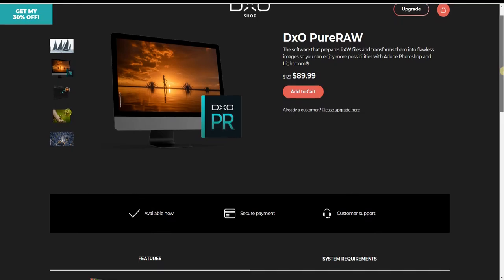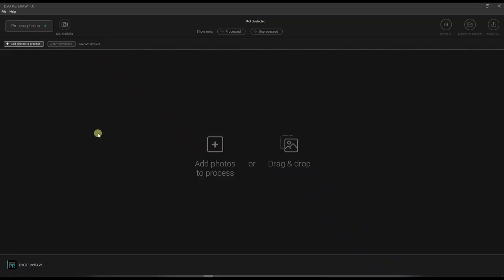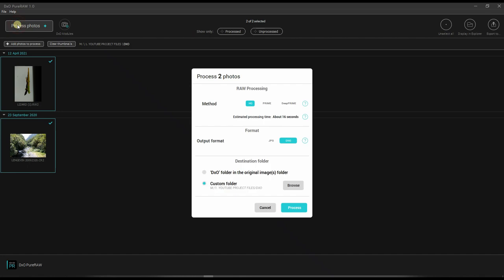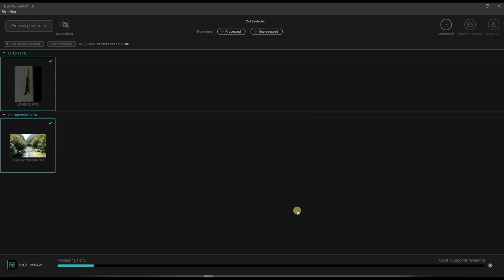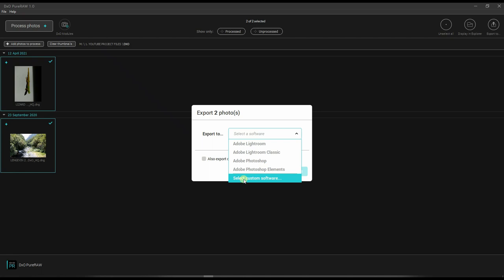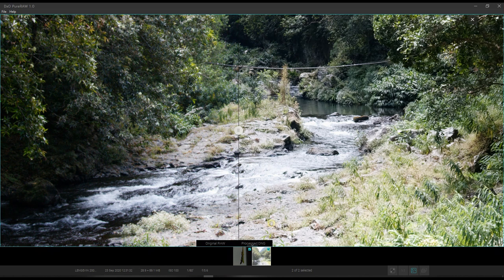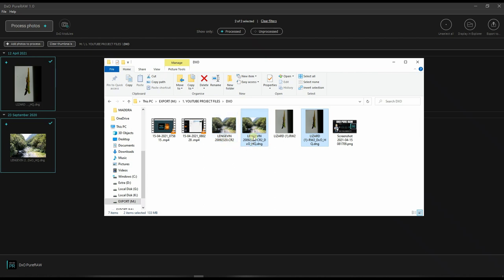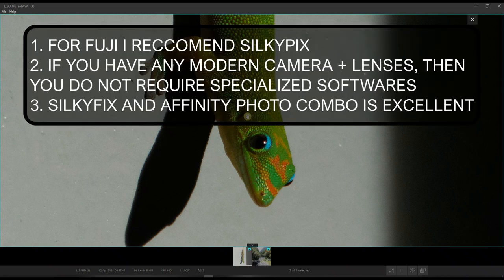🔴 DxO Pure RAW HONEST REVIEW And TUTORIAL. DO YOU REALLY NEED IT?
🛑 MASSIVE 15% Discounts* for- DxO Photo lab / Nik Collection / Pure Raw
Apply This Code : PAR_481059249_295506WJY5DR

But FIRST! Please Checkout my Photos in Flickr